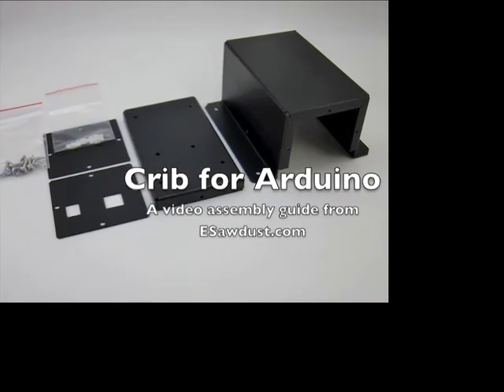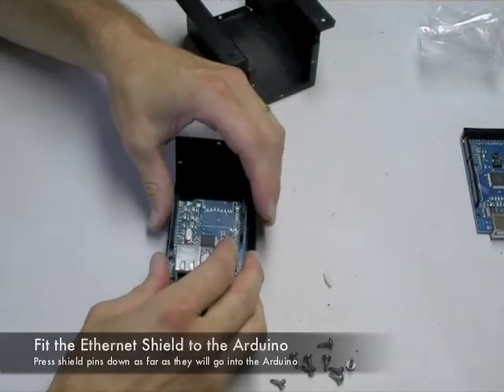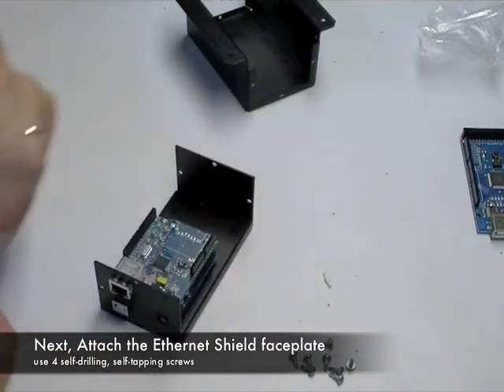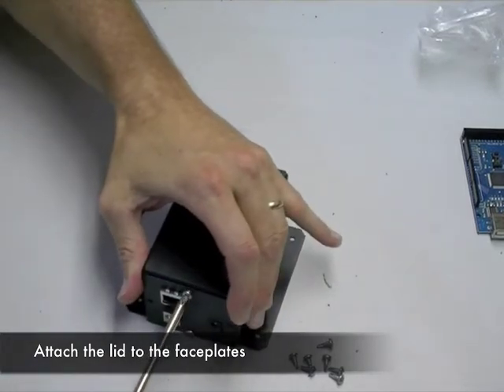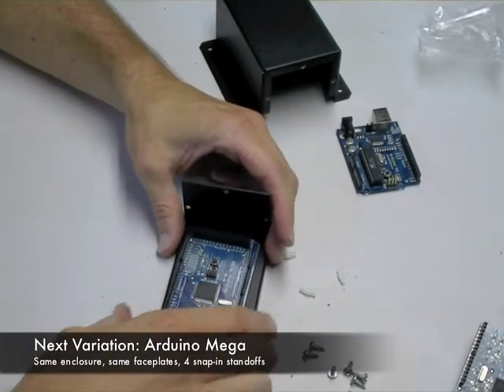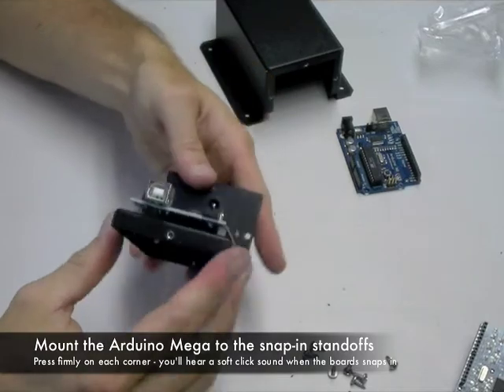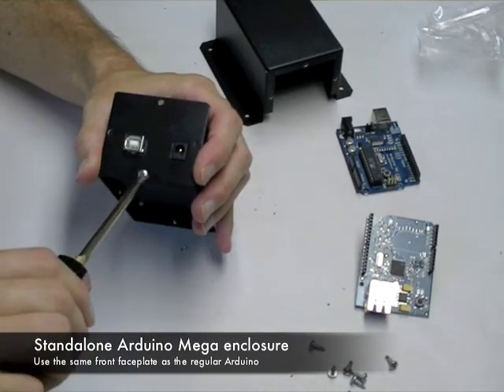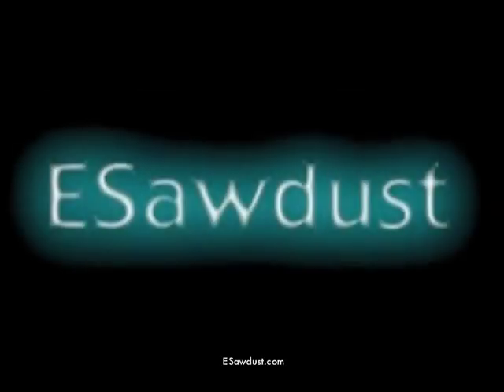Visual Guide Assembling Crib for Arduino - Ethernet Shield and Arduino Mega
This is a second in a two-part video about Arduino case solutions.  This video shows mounting an Arduino and an Ethernet Shield into a metal case.